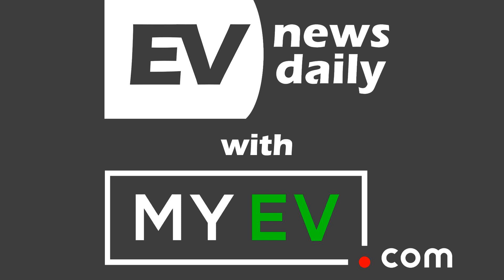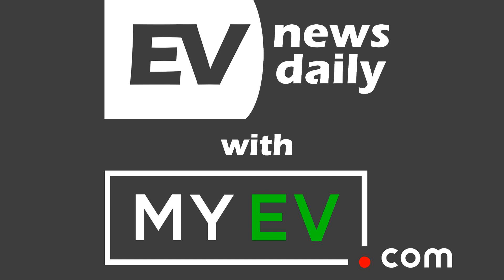16 Sep 2020 | Have We Seen Tesla’s New Battery Cell?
On today’s podcast:

  GM Will Build A Whole Family Of Electric Car Drive Systems In-House Hyundai launches new Tucson with PHEV version Kia previews the seven electric cars it plans to launch by 2027 First look at Tesla’s new battery cell Tesla Battery Day — Has Elon Musk Already “Leaked” The Battery Tech BMW iX3 priced at £61,900 OTR in the UK Cupra Enters Extreme E Championship In Collaboration With ABT Supplier confirms broad shift to 800V systems for luxury EVs by 2025

 Show #891

 Good morning, good afternoon and good evening wherever you are in the world, welcome to EV News Daily for Wednesday 16th September 2020. It’s Martyn Lee here and I go through every EV story so you don't have to.

 GM WILL BUILD A WHOLE FAMILY OF ELECTRIC CAR DRIVE SYSTEMS IN-HOUSE

 HYUNDAI LAUNCHES NEW TUCSON WITH PHEV VERSION

 KIA PREVIEWS THE SEVEN ELECTRIC CARS IT PLANS TO LAUNCH BY 2027

 FIRST LOOK AT TESLA’S NEW BATTERY CELL

 TESLA BATTERY DAY — HAS ELON MUSK ALREADY “LEAKED” THE BATTERY TECH

 BMW IX3 PRICED AT £61,900 OTR IN THE UK

 CUPRA ENTERS EXTREME E CHAMPIONSHIP IN COLLABORATION WITH ABT

 SUPPLIER CONFIRMS BROAD SHIFT TO 800V SYSTEMS FOR LUXURY EVS BY 2025

You can listen to all 891 previous episodes of this this for free, where you get your podcasts from, plus the blog – remember to subscribe, which means you don’t have to think about downloading the show each day, plus you get it first and free and automatically.

 It would mean a lot if you could take 2mins to leave a quick review on whichever platform you download the podcast.

 And  if you have an Amazon Echo, download our Alexa Skill, search for EV News Daily and add it as a flash briefing.

 Come and say hi on Facebook, LinkedIn or Twitter just search EV News Daily, have a wonderful day, I’ll catch you tomorrow and remember…there’s no such thing as a self-charging hybrid.

 PHIL ROBERTS / ELECTRIC FUTURE (PREMIUM PARTNER)

 BRAD CROSBY (PREMIUM PARTNER)

 AVID TECHNOLOGY (PREMIUM PARTNER)

 PORSCHE OF THE VILLAGE CINCINNATI (PREMIUM PARTNER)

 AUDI CINCINNATI EAST (PREMIUM PARTNER)

 VOLVO CARS CINCINNATI EAST (PREMIUM PARTNER)

 NATIONALCARCHARGING.COM and ALOHACHARGE.COM  (PREMIUM PARTNER)

 DEREK REILLY FROM THE EV REVIEW IRELAND YOUTUBE CHANNEL (PREMIUM PARTNER)

 DAVID AND LISA ALLEN (PARTNER)

 OEM AUDIO OF NEW ZEALAND AND EVPOWER.CO.NZ (PARTNER)

 GARETH HAMER

 BOB BOOTHBY – MILLBROOK COTTAGES AND ELOPEMENT WEDDING VENUE (PARTNER)

 DARIN MCLESKEY FROM DENOVO REAL ESTATE (PARTNER)

 RAJEEV NARAYAN (EXECUTIVE PRODUCER)

 ALAN ROBSON (EXECUTIVE PRODUCER)

 ALAN SHEDD (EXECUTIVE PRODUCER)

 ALEX BANAHENE (EXECUTIVE PRODUCER)

 ANDERS HOVE (EXECUTIVE PRODUCER)

 ANDREA JEFFERSON (EXECUTIVE PRODUCER)

 ASEER KHALID (EXECUTIVE PRODUCER)

 ASHLEY HILL (EXECUTIVE PRODUCER)

 BÅRD FJUKSTAD (EXECUTIVE PRODUCER)

 BRENT KINGSFORD (EXECUTIVE PRODUCER)

 BRIAN THOMPSON (EXECUTIVE PRODUCER)

 BRUCE BOHANNAN (EXECUTIVE PRODUCER)

 CHARLES HALL (EXECUTIVE PRODUCER)

 CHRIS HOPKINS (EXECUTIVE PRODUCER)

 COLIN HENNESSY AND CAMBSEV (EXECUTIVE PRODUCER)

 CRAIG COLES (EXECUTIVE PRODUCER)

 CRAIG ROGERS (EXECUTIVE PRODUCER)

 DAMIEN DAVIS (EXECUTIVE PRODUCER)

 DARREN FEATCH (EXECUTIVE PRODUCER)

 DAVE DEWSON (EXECUTIVE PRODUCER)

 DAVID FINCH (EXECUTIVE PRODUCER)

 DAVID MOORE (EXECUTIVE PRODUCER)

 DAVID PARTINGTON (EXECUTIVE PRODUCER)

 DAVID PRESCOTT (EXECUTIVE PRODUCER)

 DON MCALLISTER / SCREENCASTSONLINE.COM (EXECUTIVE PRODUCER)

 ERU KYEYUNE-NYOMBI (EXECUTIVE PRODUCER)